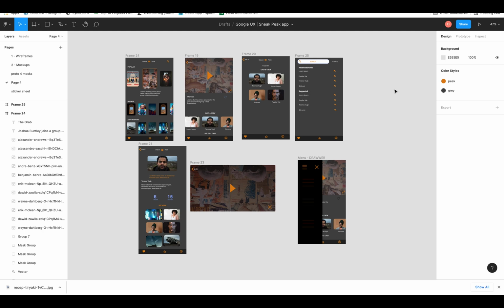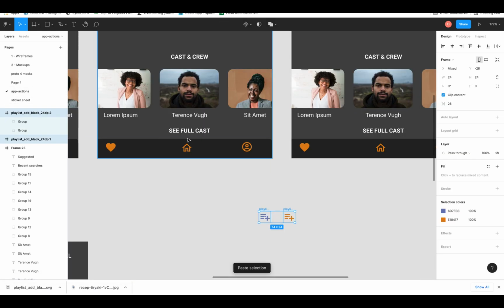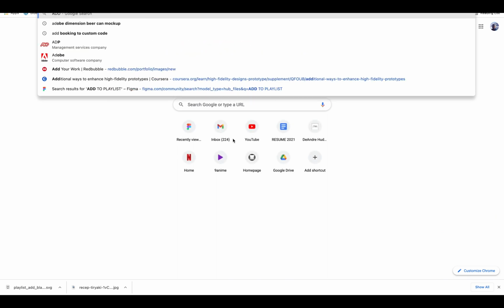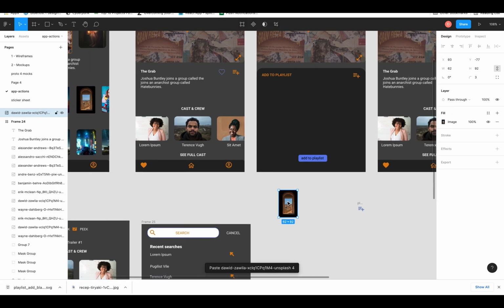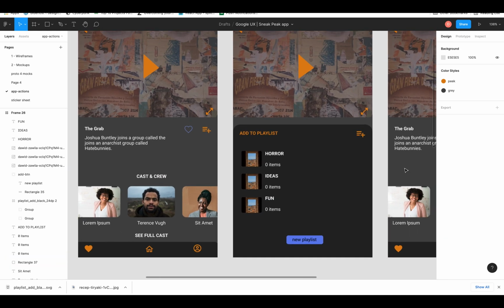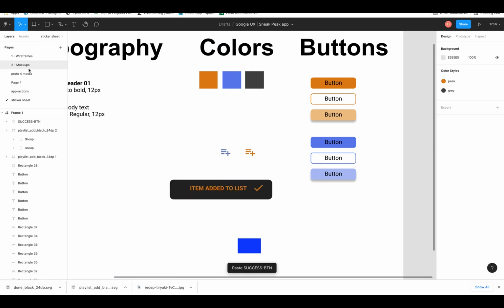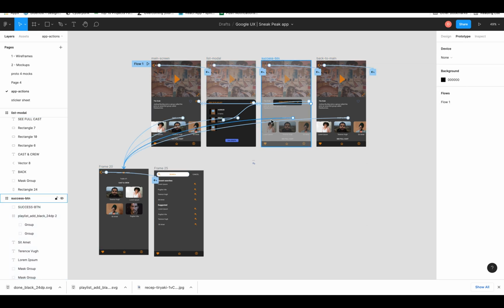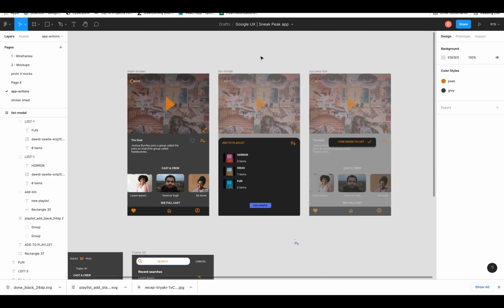Sneak Peek movie trailer app I Google UX Design Certificate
I create a seamless flow for my UX project.